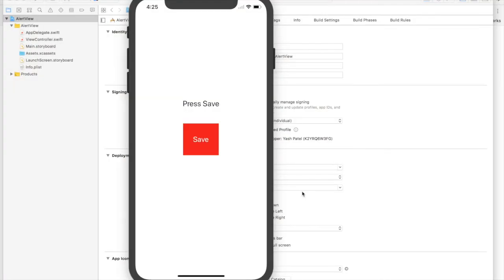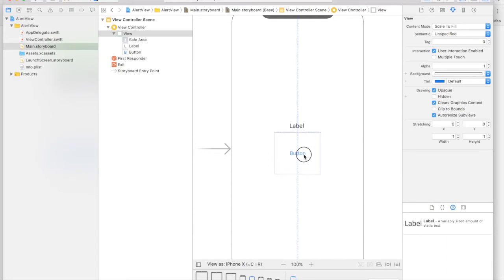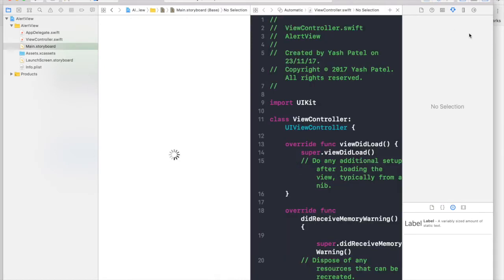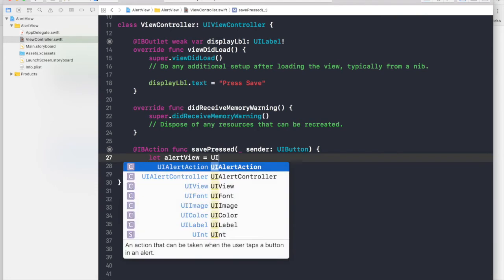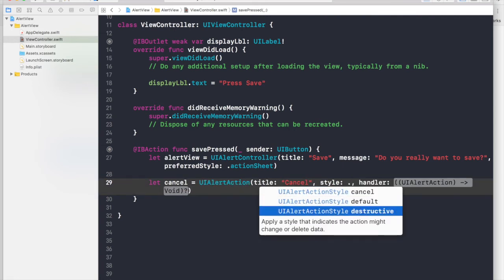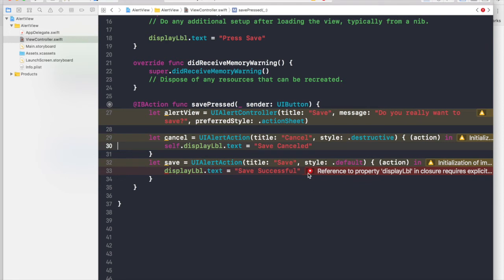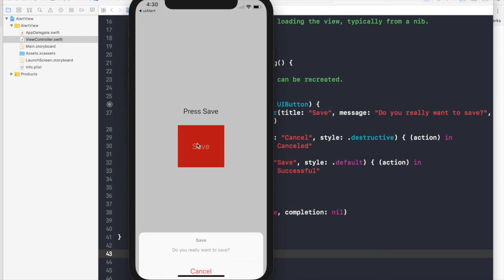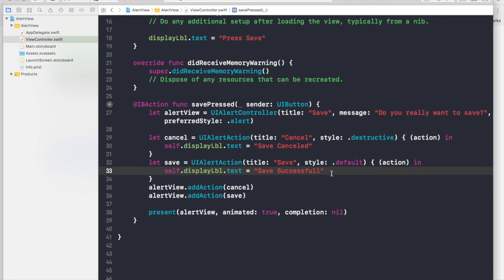Alert View (Swift 4 + Xcode 9.0)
In this video i will show how to create and display alert view in swift 4. I will be showing two different styles of Alert View.